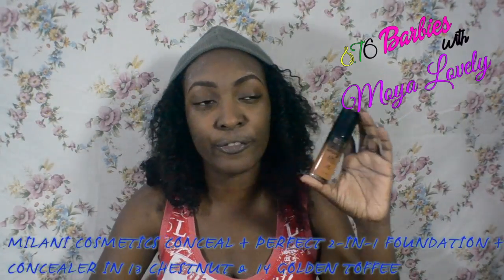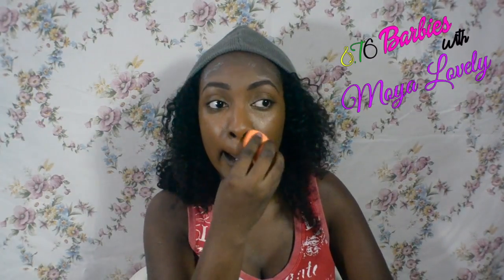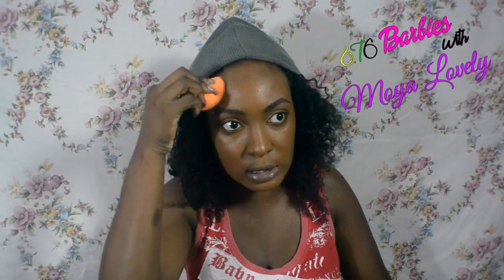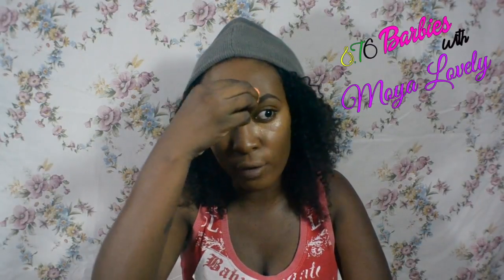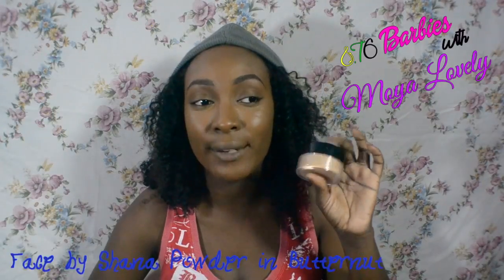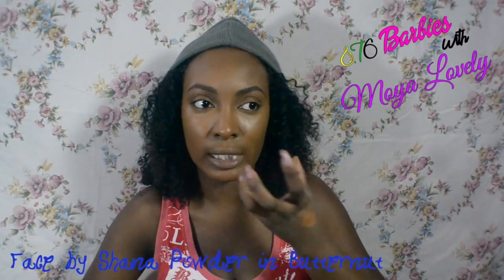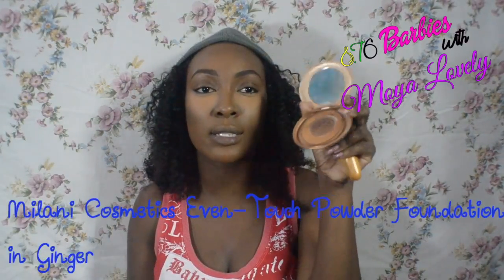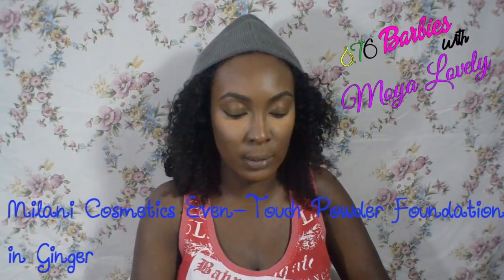My Current Foundation Routine| Full Coverage Face for Woman of Colour with Oily Skin💄| Moya Lovely